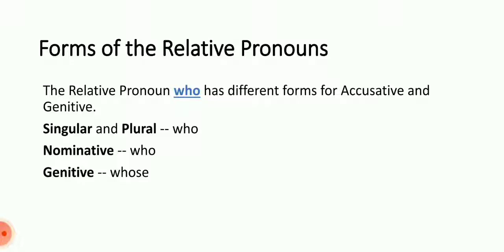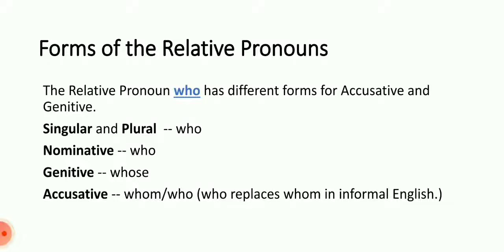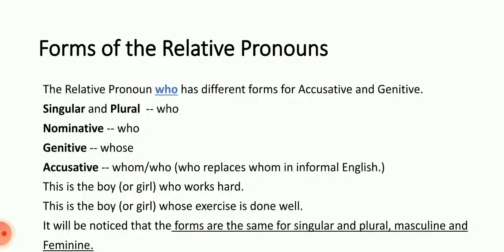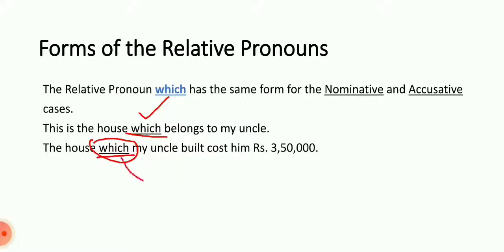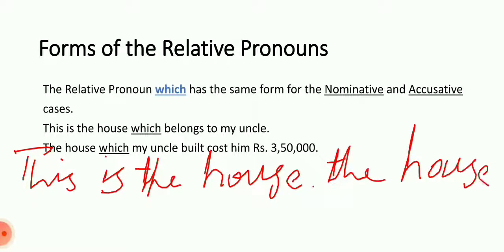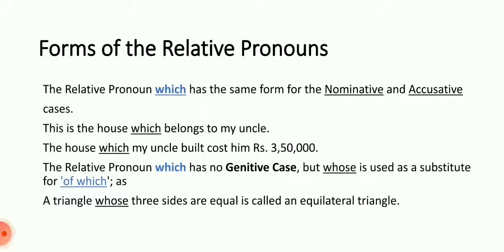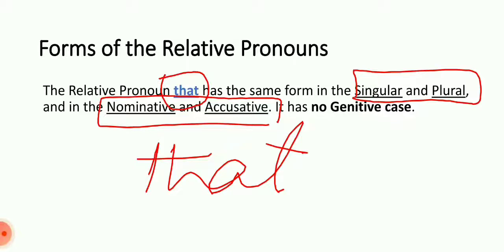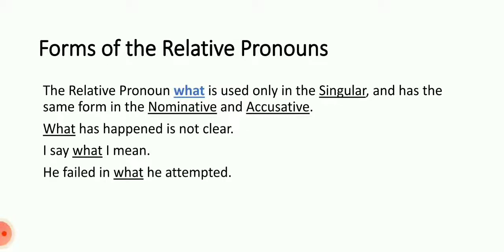Forms of the Relative Pronouns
Forms of the Relative Pronouns | Relative Pronouns | Use of the Relative pronouns | Introduction to Relative Pronouns | Asif Kohlu